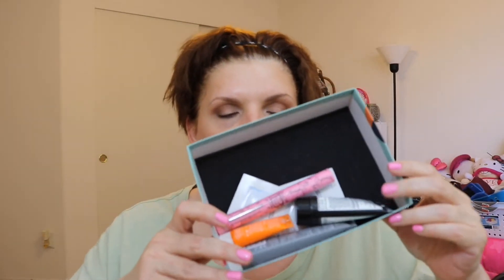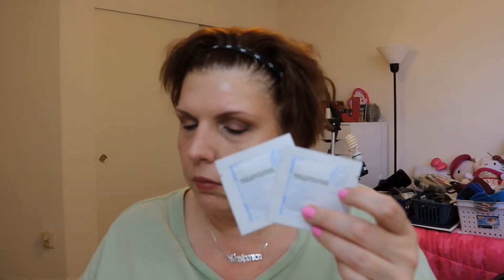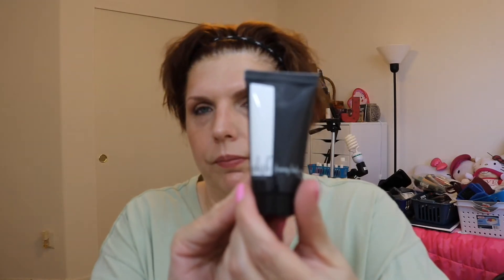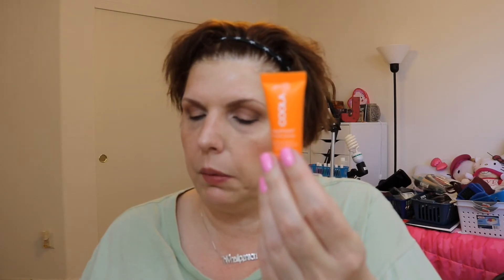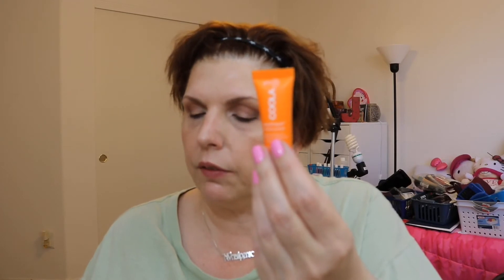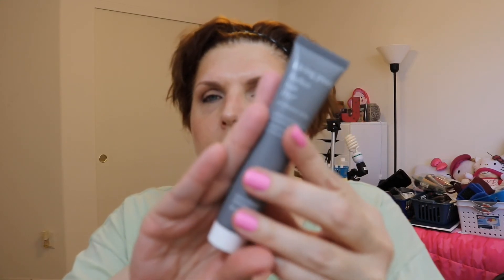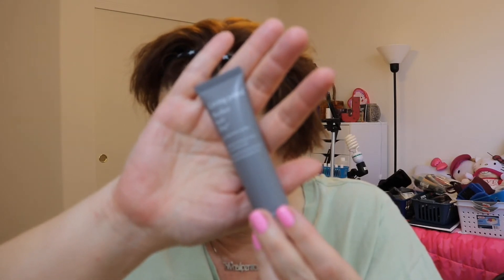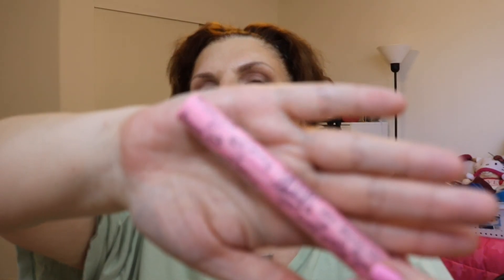Birchbox | May 2017 | nvnailperson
Products mentioned:
Coola Mineral SPF 30 Daydream Makeup Primer - deluxe size
Living Proof Perfect Hair Day in Shower Styler - deluxe size
Peter Thomas Roth Max Complexion Correction Pads - two individual uses
The Beauty Crop Fabulous Flocking Lashes Mascara - full size
Whish Firming Body Cream - deluxe size

Google+ –  nvnailperson